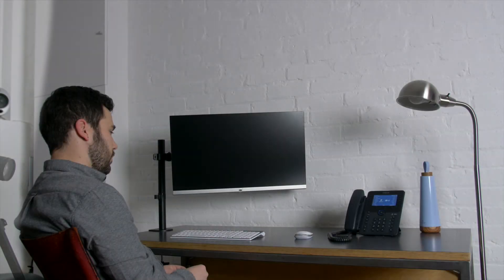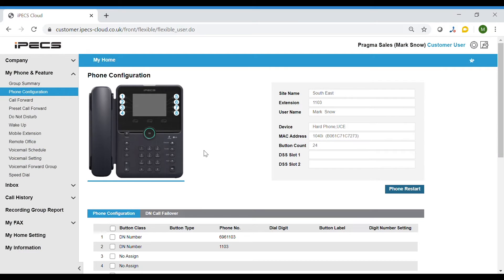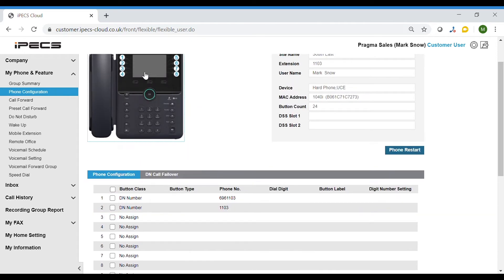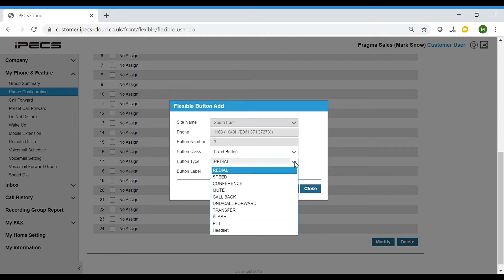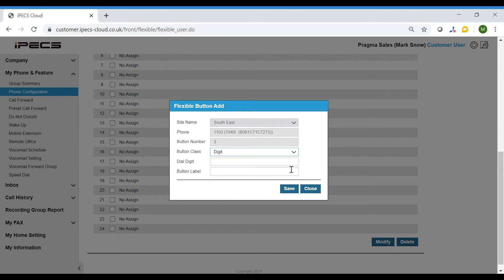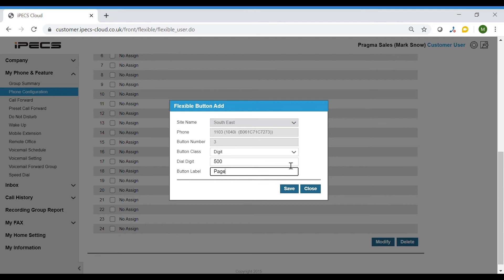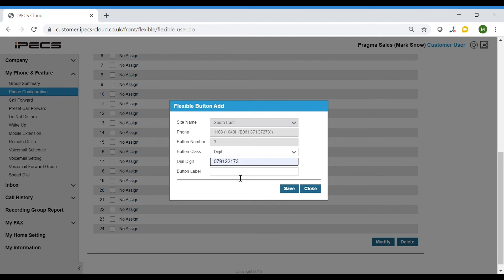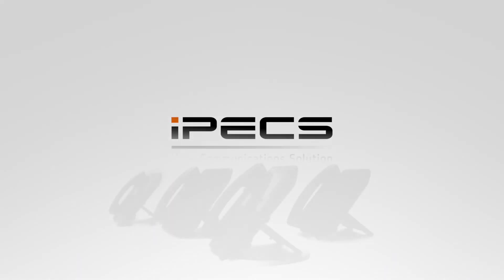How to programme flexible buttons on the iPECS 1000i handsets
In this video we will tell you how to programme flexible buttons on the iPECS 1000i handsets from the iPECS Cloud Portal.